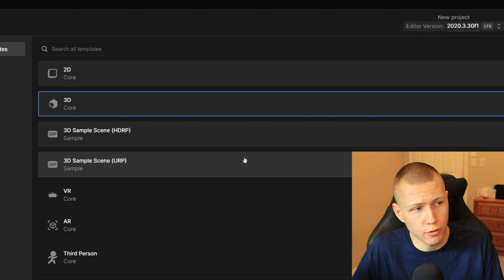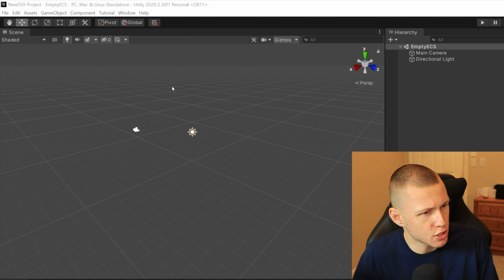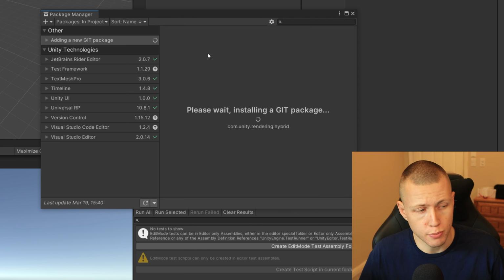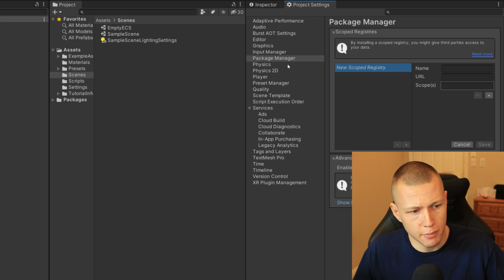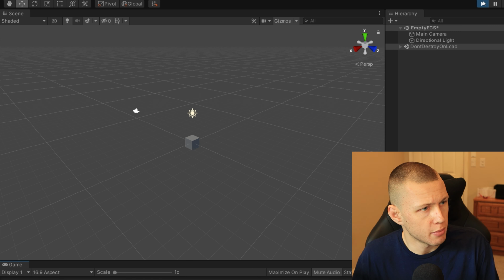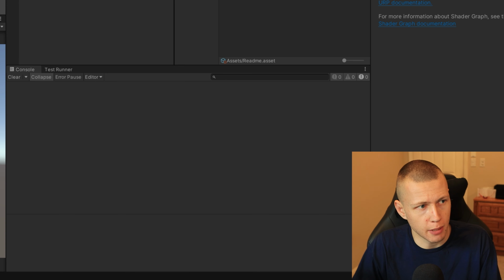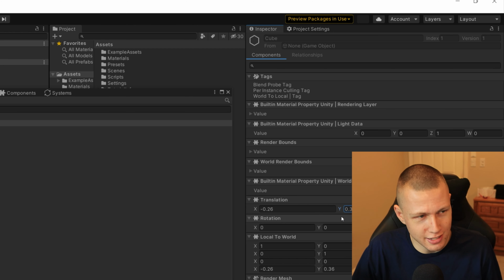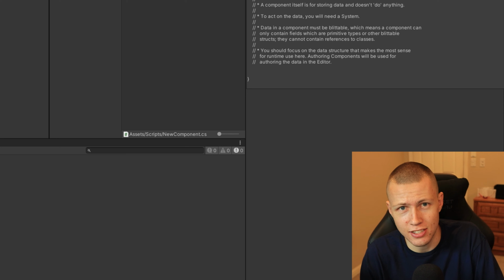How to Create a New Unity DOTS/ECS Project in 2022 - Entities 0.50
- 0:00 - Entities 0.50
- 0:47 - A Word of Caution on ECS
- 1:29 - Upgrade Prerequisites
- 2:28 - Create New Project in Unity HUB
- 3:45 - Import ECS Packages
- 6:02 - Fast Enter Play Mode Settings
- 6:43 - GameObject to Entity Conversion
- 7:39 - Fixing Codegen Error
- 8:39 - Opening DOTS Editor Windows
- 10:19 - Creating ECS Scripts
- 10:51 - Wrap-up and Final Thoughts